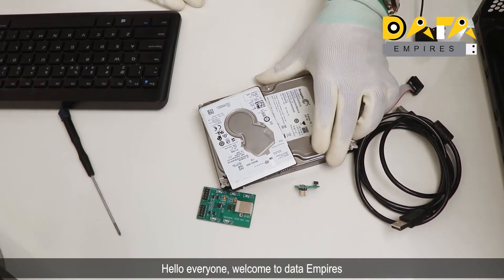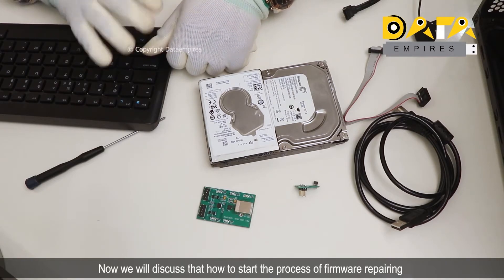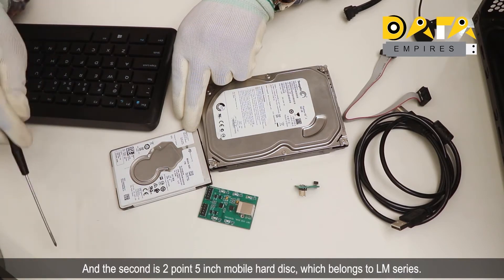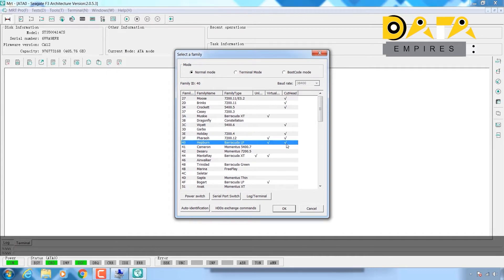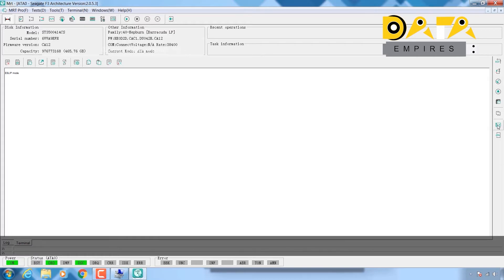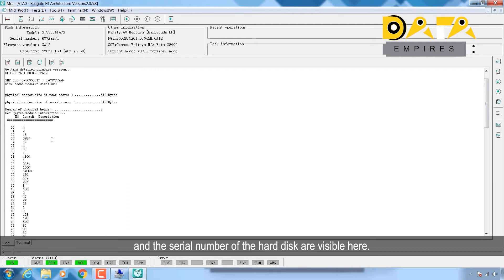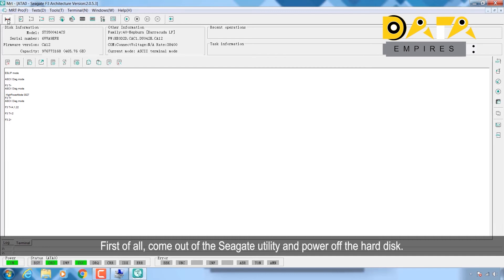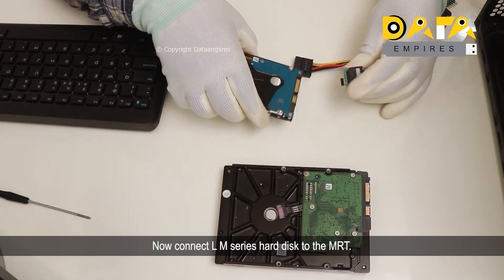how to start firmware repairing work with Seagate drive through MRT data recovery tool